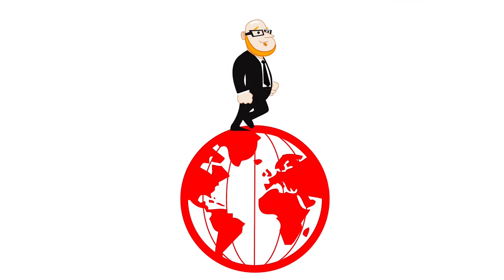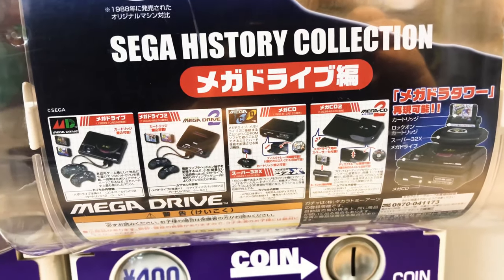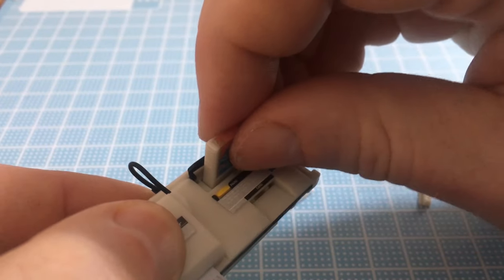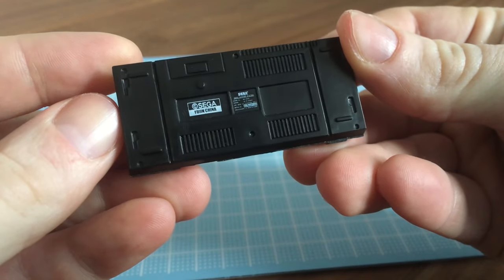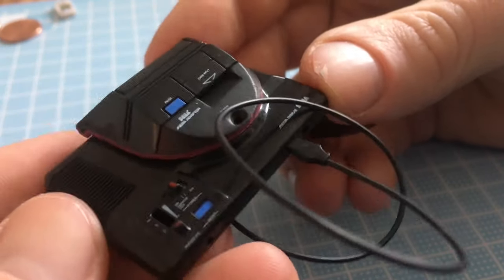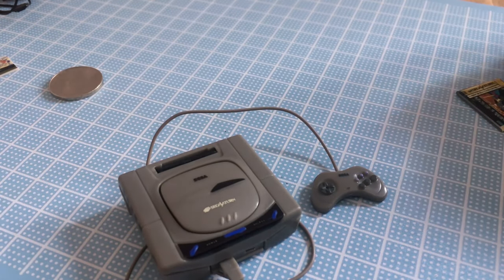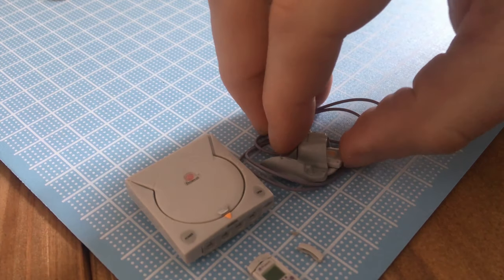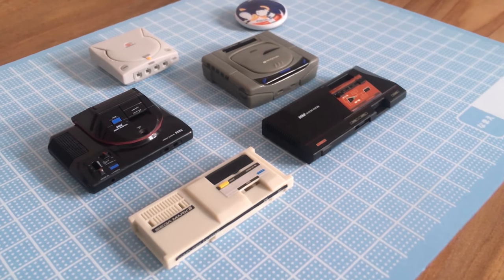Sega Retro Console Capsule Toys - Gaming inside Japan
If you are interested in retro tech or miniatures, come check out our video!
We look at the capsule toy versions of the master system, Genesis, saturn, Dreamcast, and more.